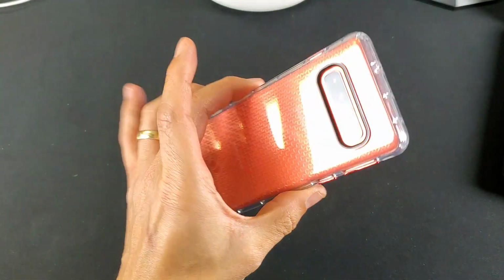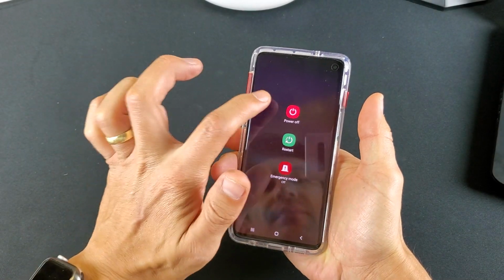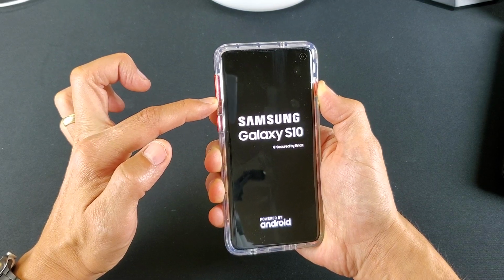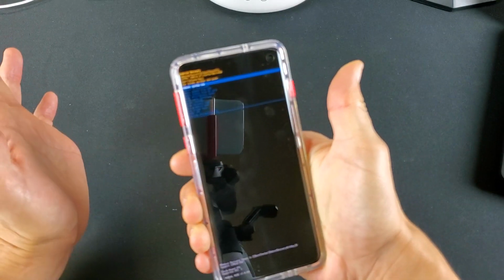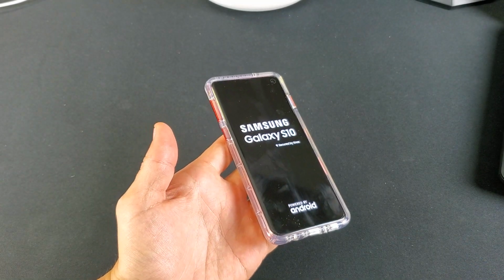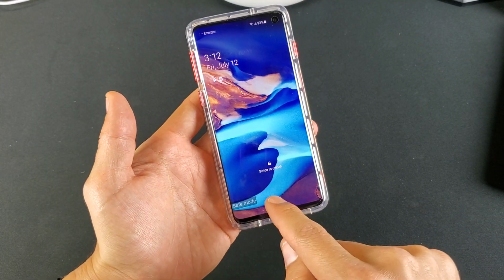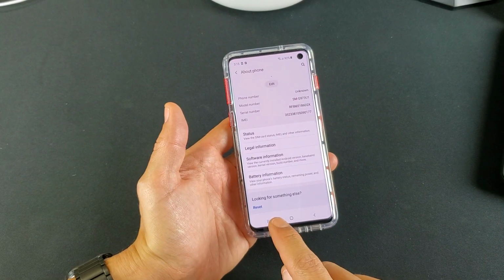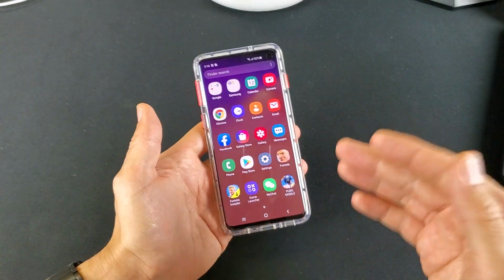Galaxy S10 / S10E: Auto Rotate Not Working? 7 Easy Solutions!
If you Galaxy S10, S10 Plus or S10E will not auto rotate then i have 7 easy solution fixes to get it back up and running. I noticed i had this issue when my camera kept recording in portrait mode even thought the camera was in landscape mode. Then i noticed my apps like email, internet browser, Youtube, etc would not rotate either. Anyway one of these solutions should work for you. Plz comment on which solution worked for you.